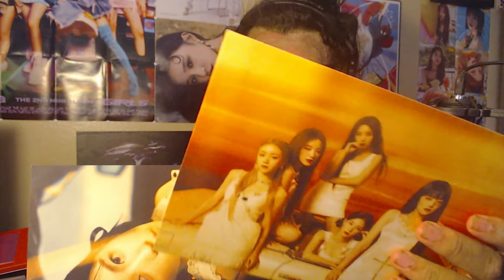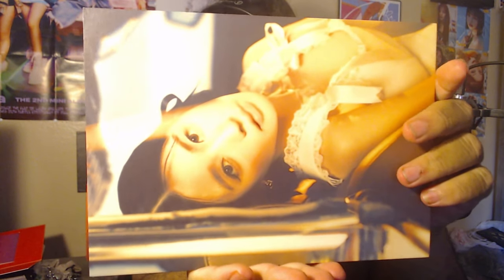THE PCs BE WINKING AT ME! || (G)I-DLE 'Heat' EP Unboxing (BLAZE & FLARE Versions)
Soyeon made sure i pulled her PCs this time around lol